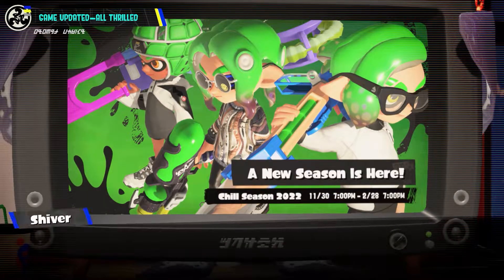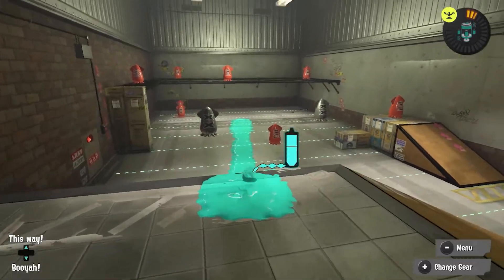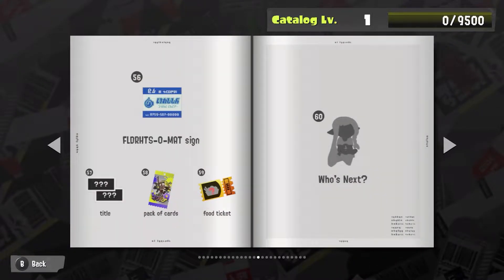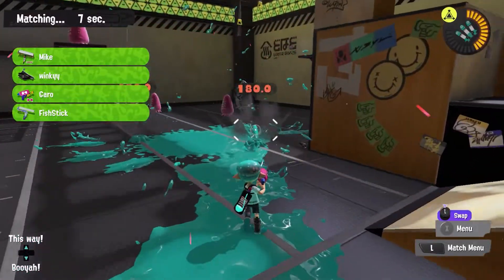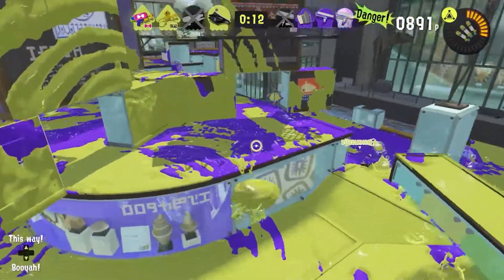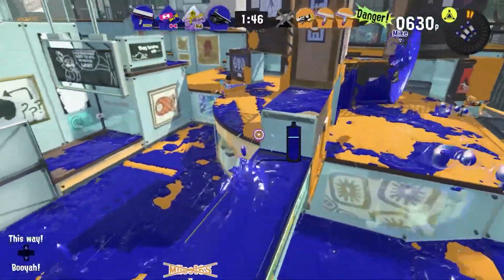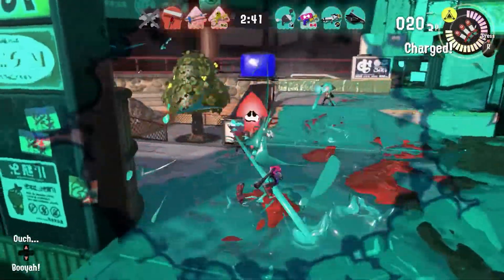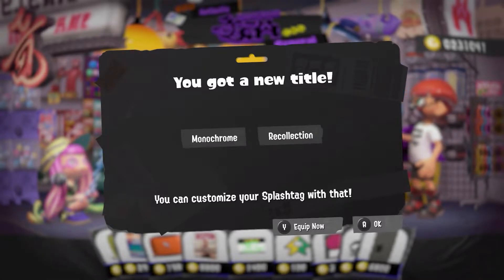Chill Season Is Interesting! - Splatoon 3